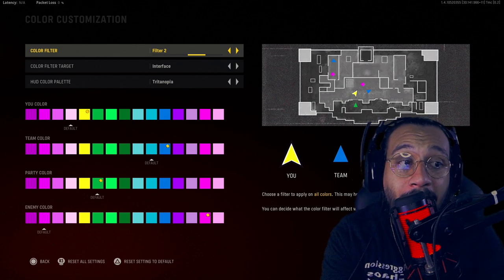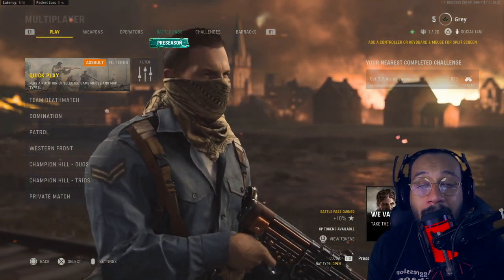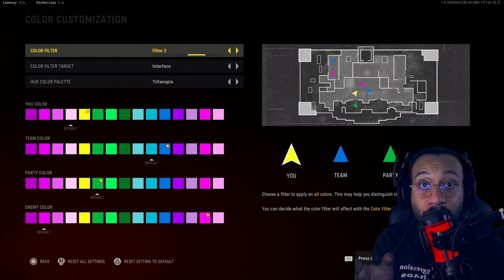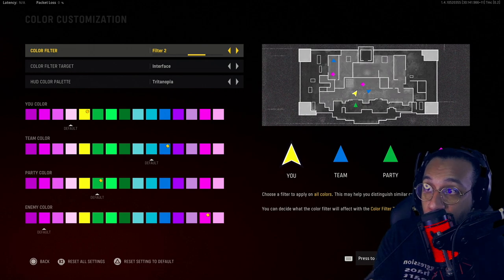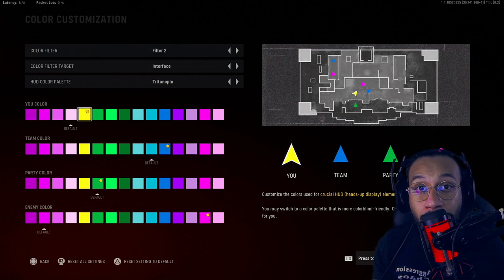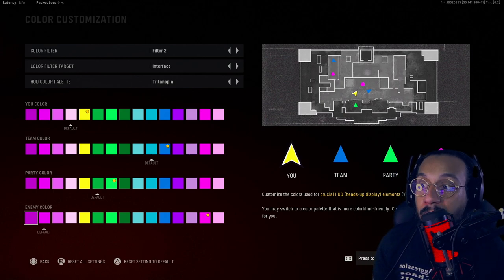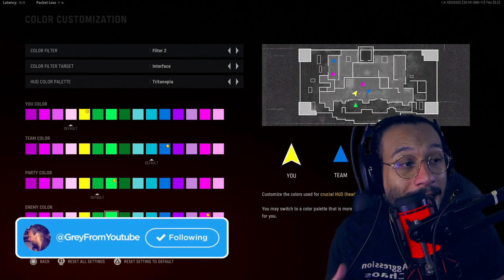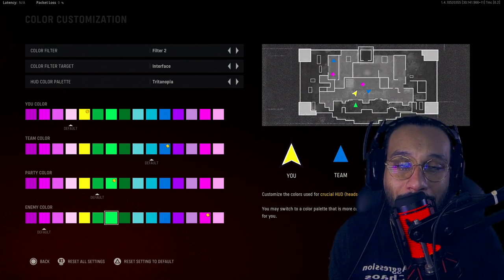How to Change COLOR Settings in Vanguard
In this video I show you how to change your color customization settings in Call of Duty Vanguard. Changing the Color Customization in Call of Duty Vanguard can help with visibility while playing. How to Change COLOR Settings in Vanguard.

✭MERCH!